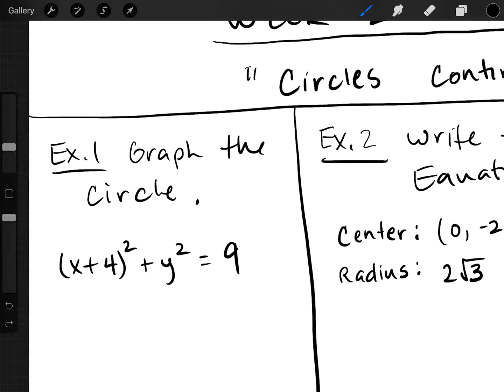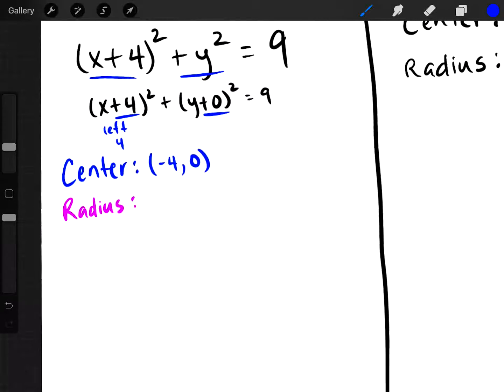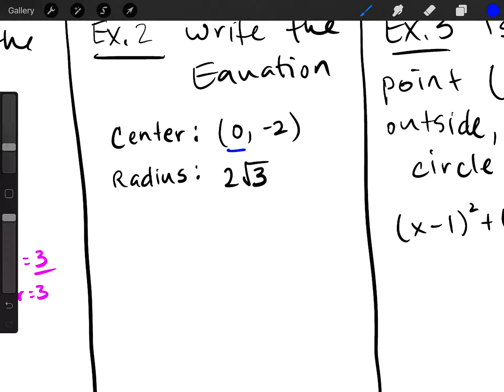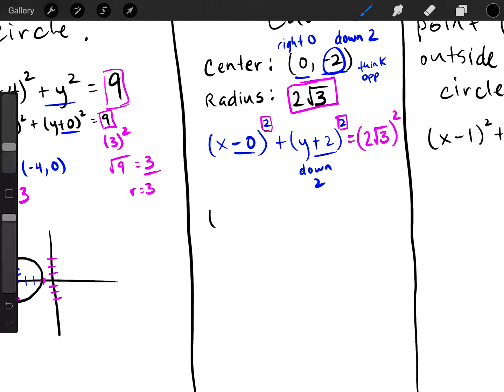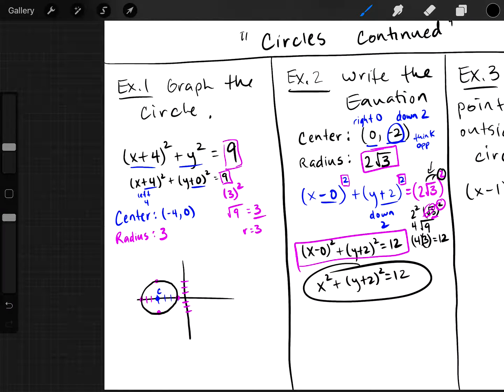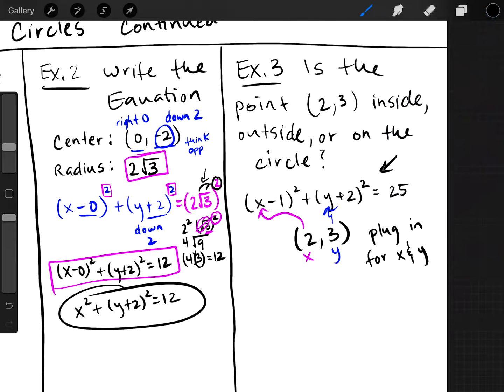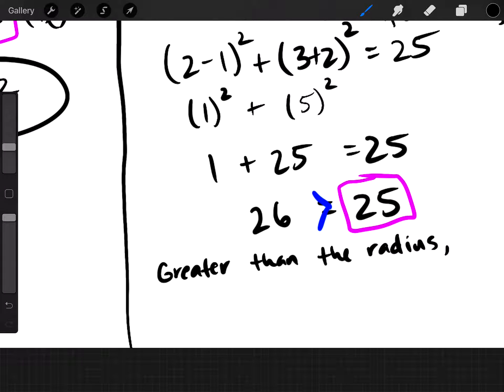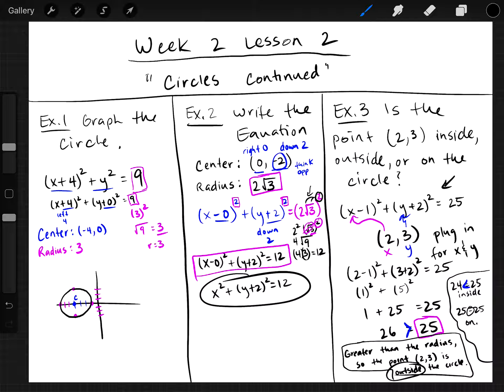Week 2 Video 2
Circles Continued.